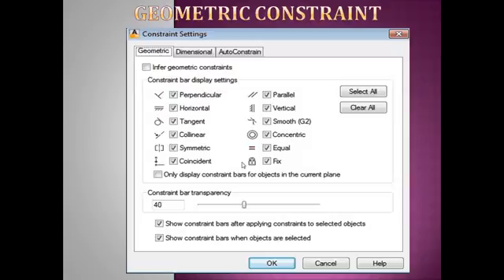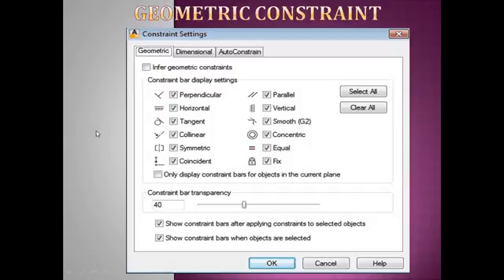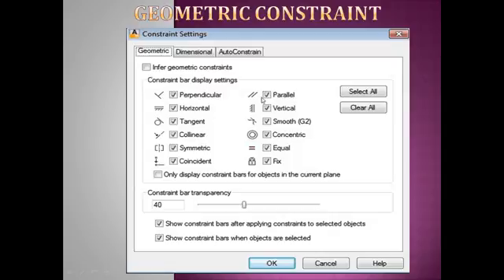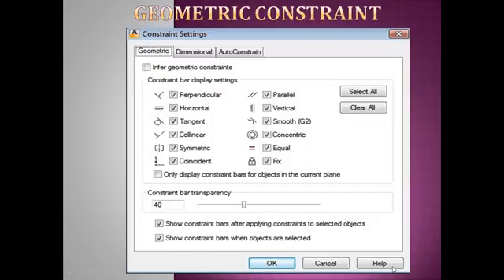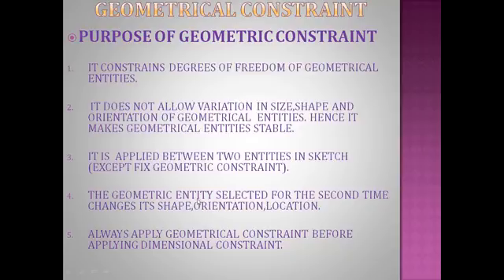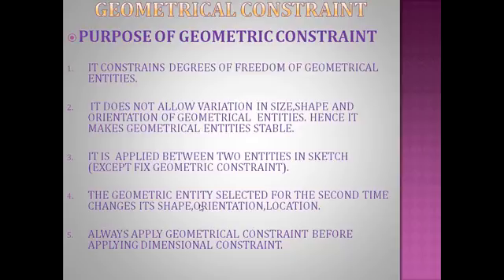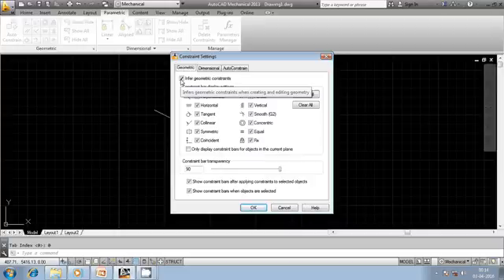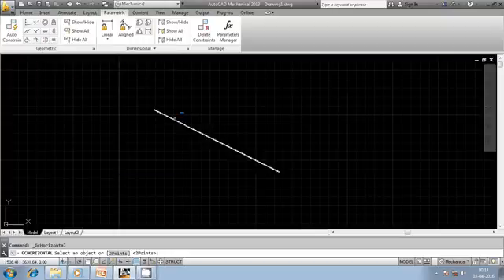GEOMETRIC CONSTRAINT IN AUTOCAD-1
THIS VIDEO EXPLAINS ABOUT GEOMETRIC CONSTRAINT IN AUTOCAD